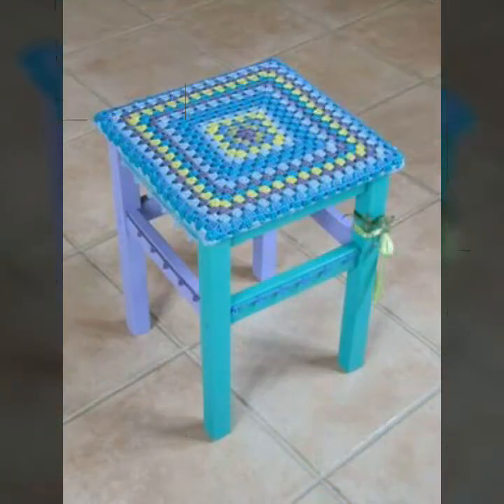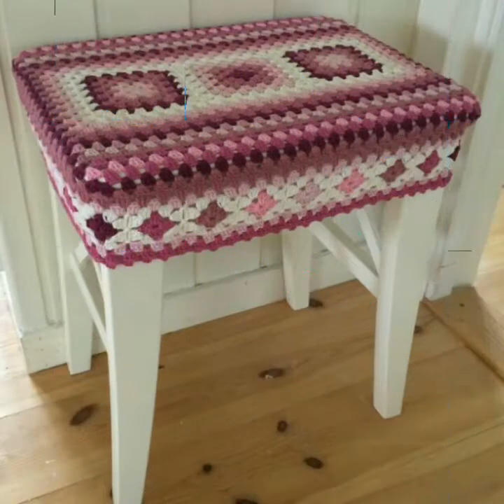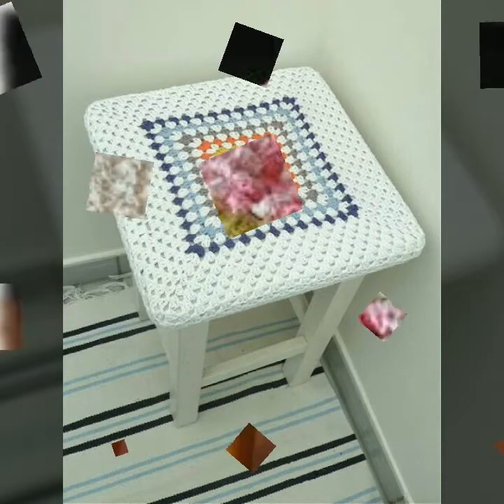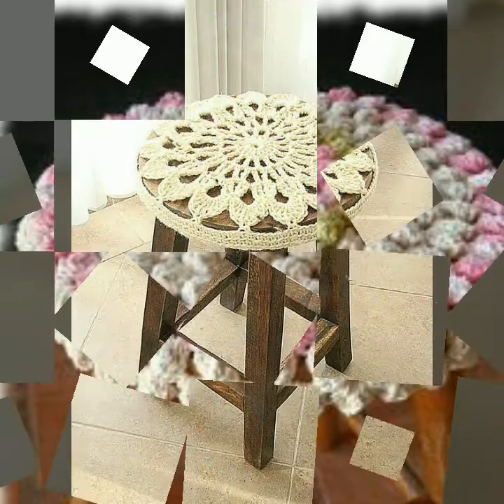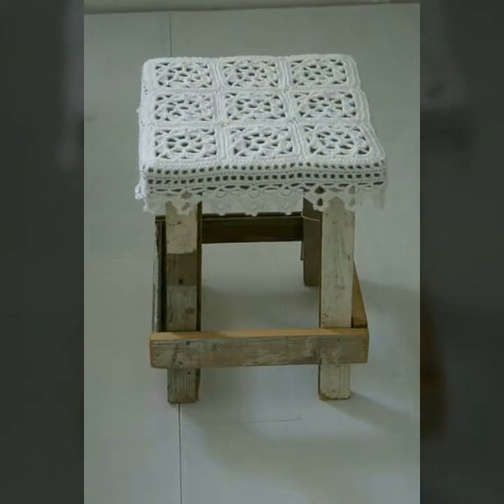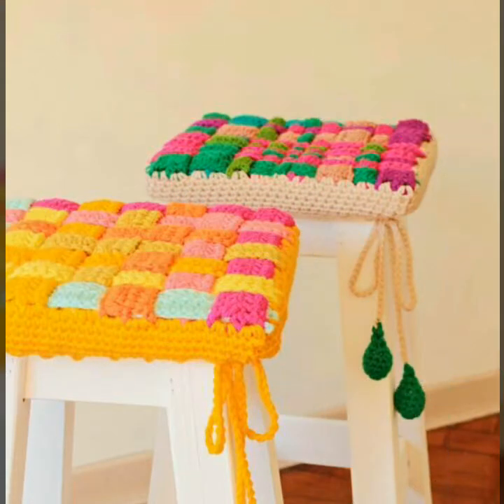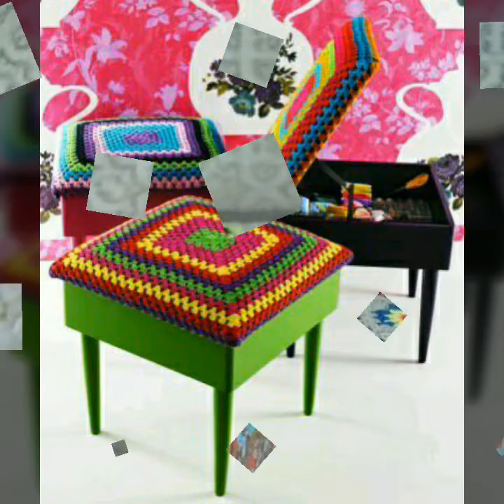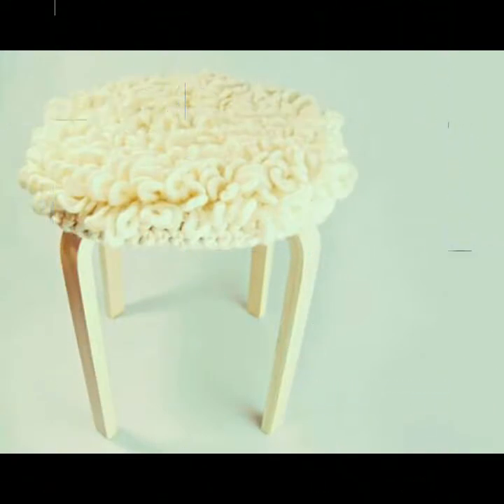Outstanding crochet stool cover decore ideas for home decoration